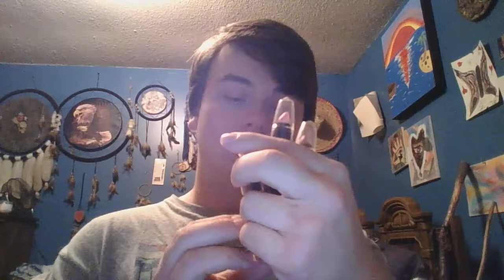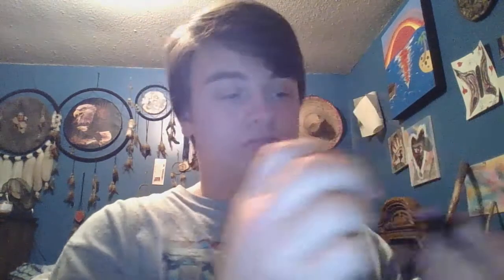MAKE UP REVIEW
I have some old makeup and some empties. I hope you enjoy and try some of these products on your own. P.S. some of this is just personal experience if you want to find out for yourself try them. Not everybodies body is like mine thats what I'm trying to say.